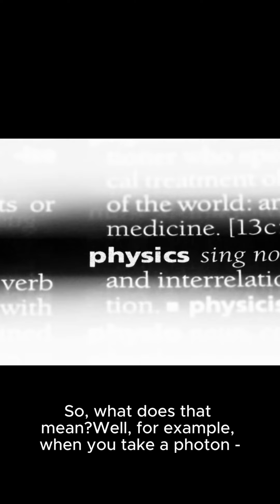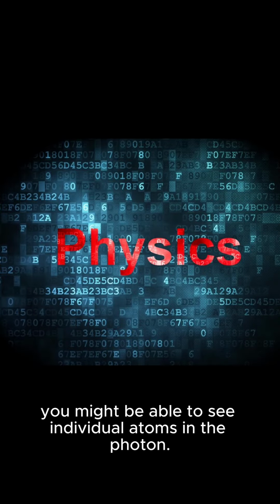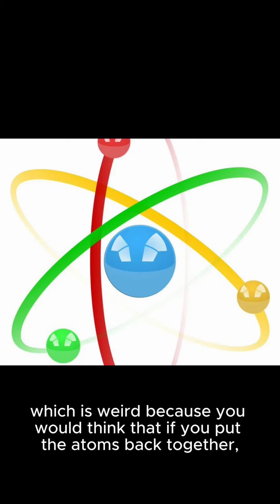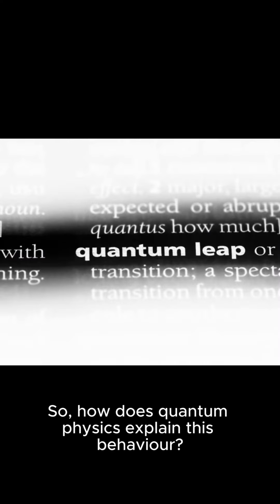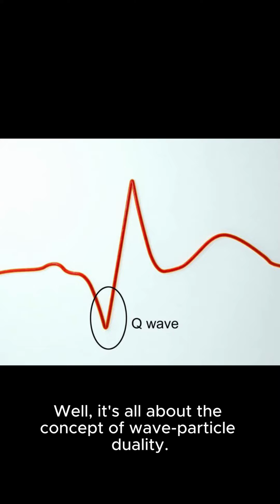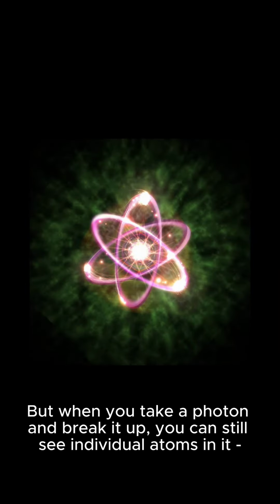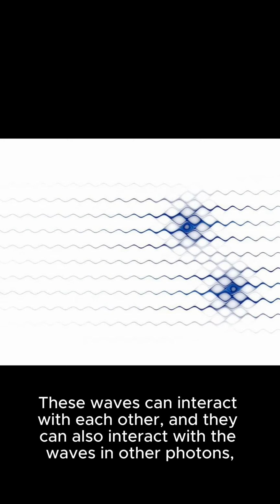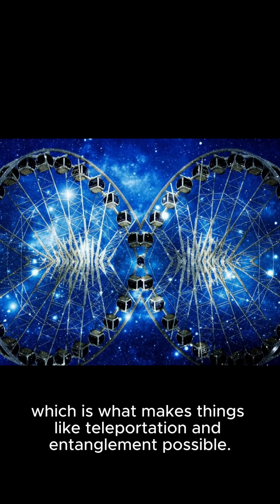Quantum Physics made simple - Kinda!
Video created using CapCut explaining Quantum Physics as simply as possible